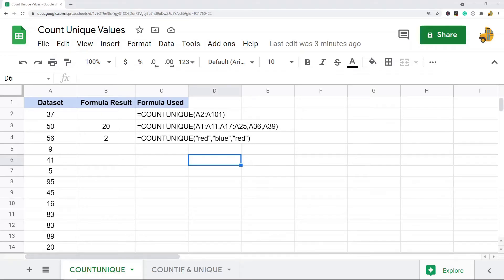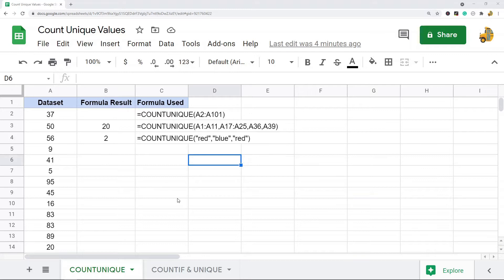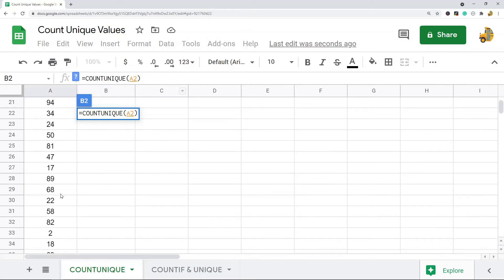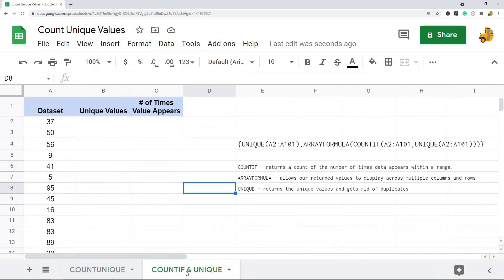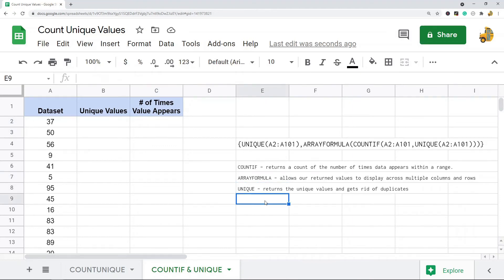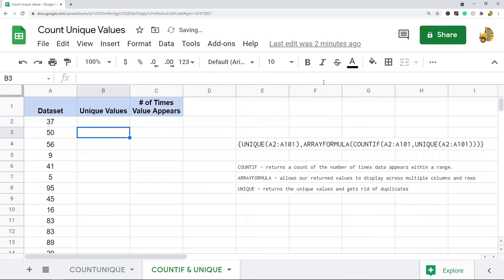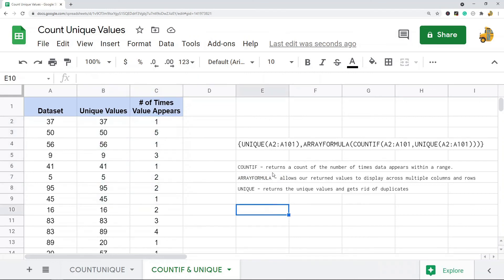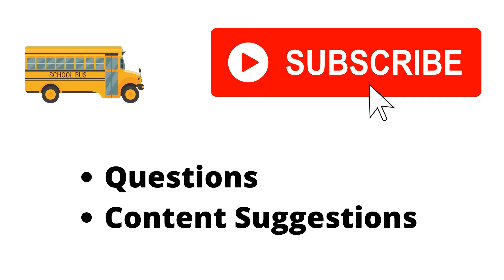How to Count Unique Values in Google Sheets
In this video, I show how to count unique values in Google Sheets. I show 2 different methods for doing this. This first method uses the COUNTUNIQUE function to return the number of unique values. The second method uses the COUNTIF, UNIQUE, and ARRAYFORMULA functions to return the unique values and count how many times each value appears in your dataset.

Timestamps:
00:00 Intro
00:38 Using the COUNTUNIQUE function
1:54 Using COUNTIF and UNIQUE